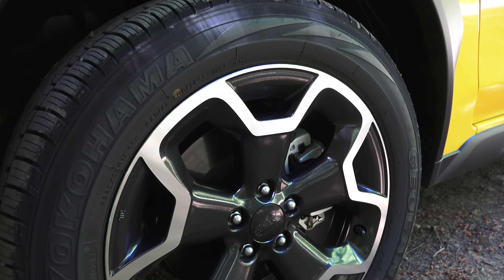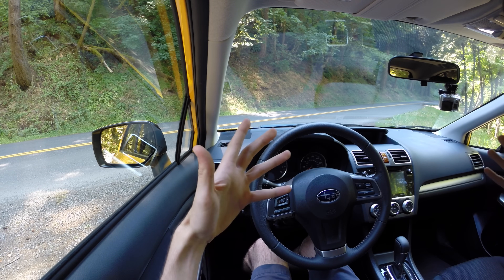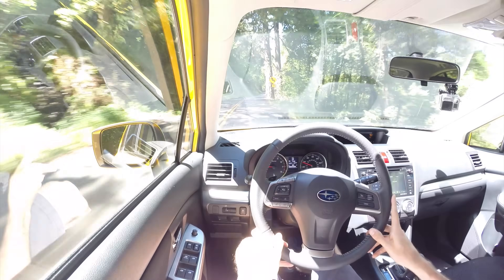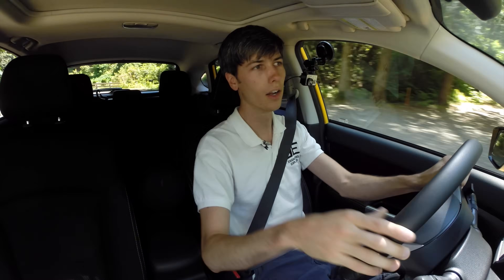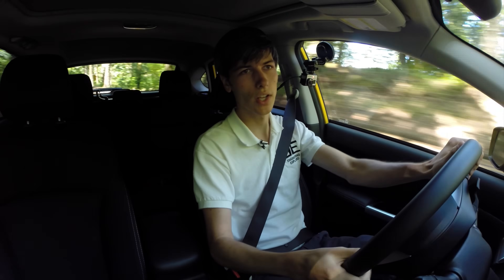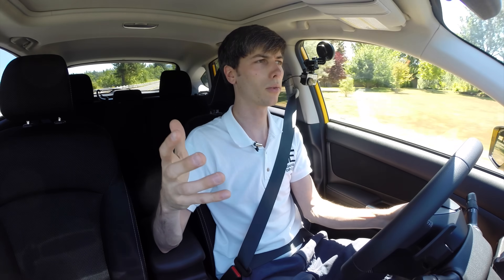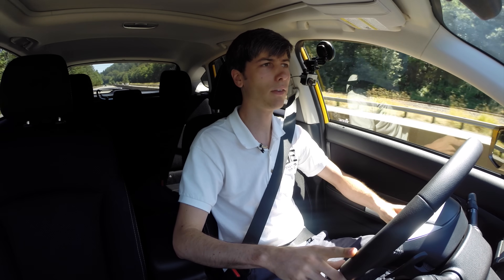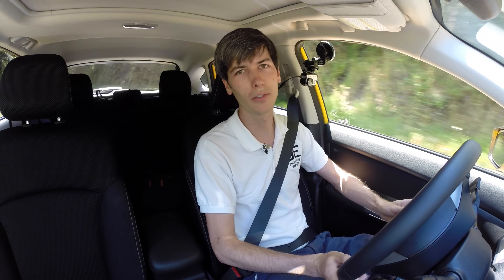2015 Subaru XV Crosstrek - Review & Test Drive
The 2015 Subaru XV Crosstrek features symmetrical all-wheel drive and a 148 HP boxer four cylinder engine. The horizontally opposed engine is matched with a continuously variable transmission (CVT) and comes with roof rails and fog lights. This video will take a look at the exterior, engine and drivetrain, wheels, tires, suspension, interior, features, as well as a quick test drive and summary of the fuel economy.

Features include:
- 2.0L DOHC engine
- CVT
- 4 Wheel Disc Brakes
- Rear Vision Camera
- 7.0" Infotainment System
- Starlink Smartphone Connectivity
- Cruise control
- Power Locks and Mirrors
- All-weather package